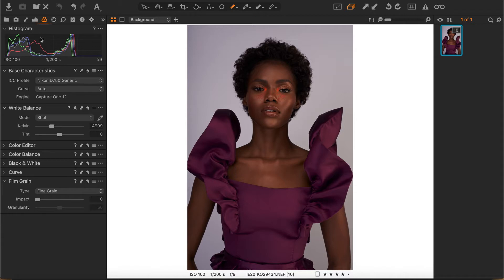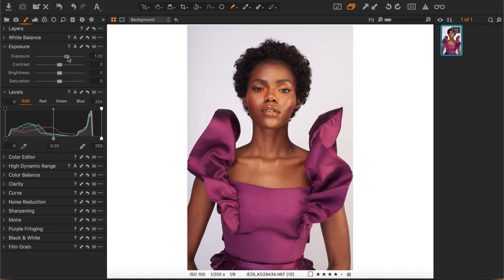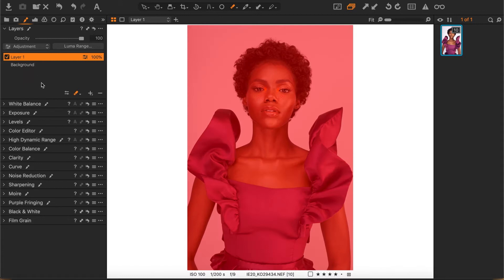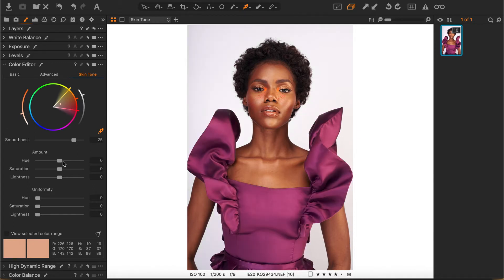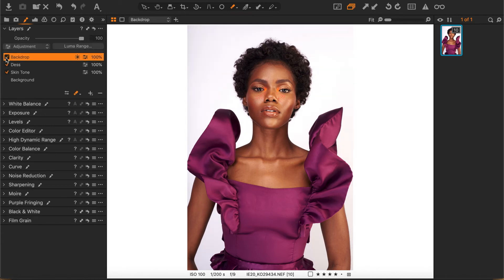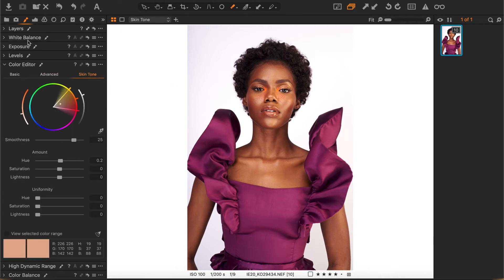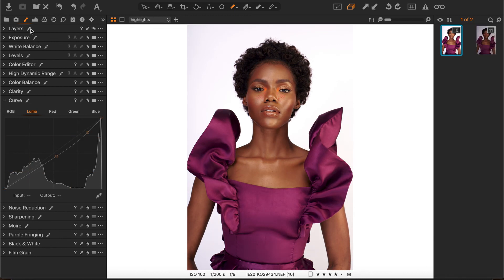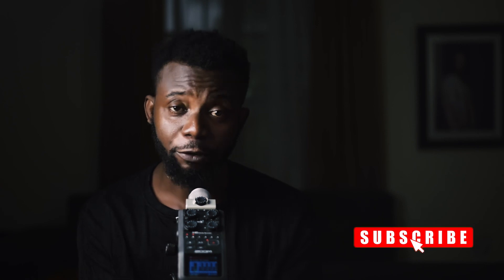Step-by-step Workflow for Editing RAW photos in Capture One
A Capture One 12 Tutorial video. In this video I demonstrate how I edit my raw images using Luma range and working in layers for Portraits and Beauty Photography using the Capture One 12 software to create high end looks. The image used here is one from a lookbook photoshoot done in late 2019 for a fashion designer brand, Imad Eduso from Lagos, Nigeria.

TOOLS USED
Nikon D750
Macbook Pro